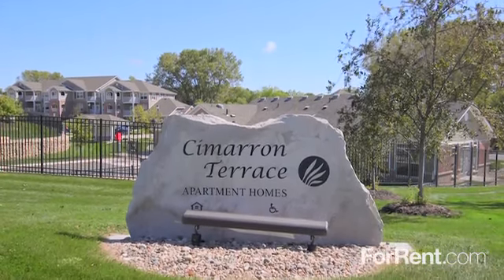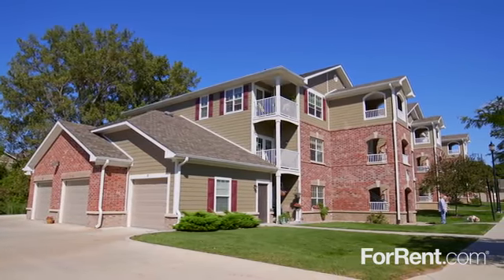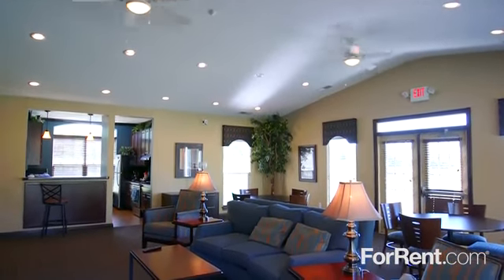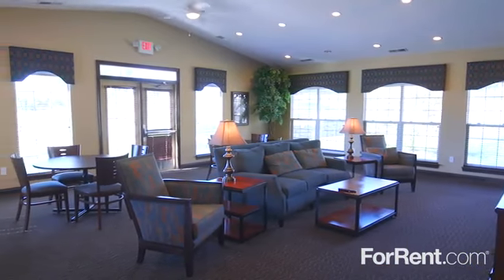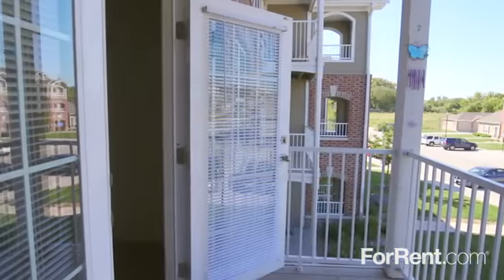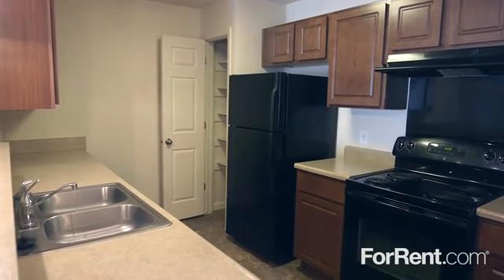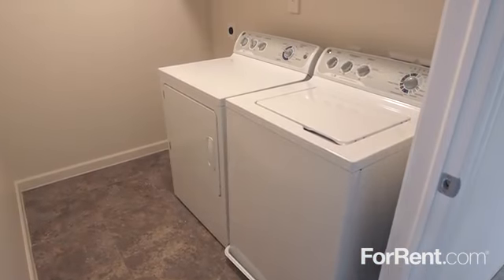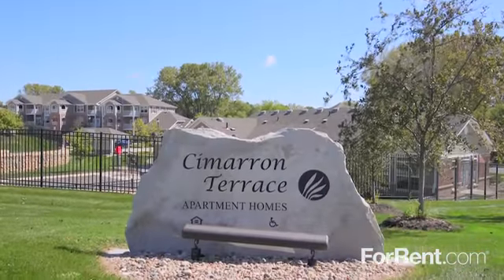Cimarron Terrace Apartments in La Vista, NE - ForRent.com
Cimarron Terrace Apartments for rent in La Vista, NE on ForRent.com: Availability, pricing and special promotions subject to change daily. Cimarron Terrace Apartments features spacious one, two and three bedroom apartment homes for rent including washer and dryer in unit, stainless steel appliances in select units, extra storage, pendant lights and bay windows.

Our community offers a swimming pool, playground, clubhouse with fitness and business center, extra storage and garages.  Cimarron Terrace is located in a quiet area of La Vista with easy access to major highways.  - 9852 Josephine Court